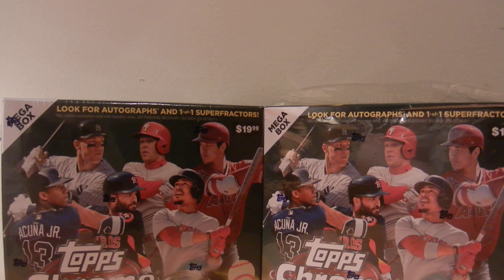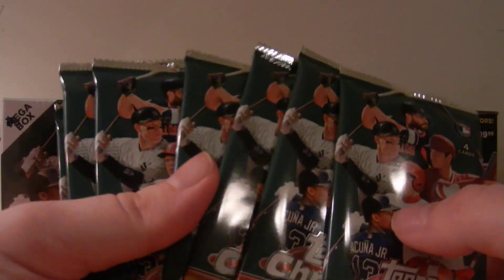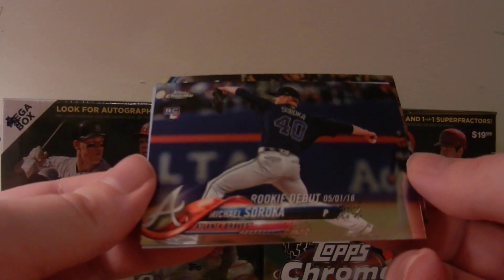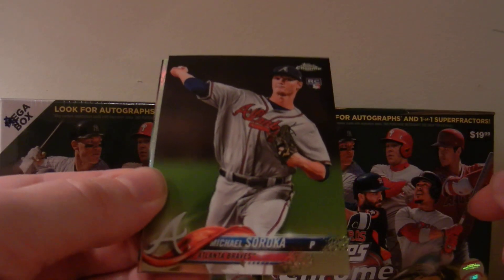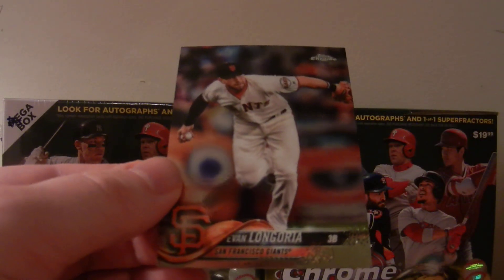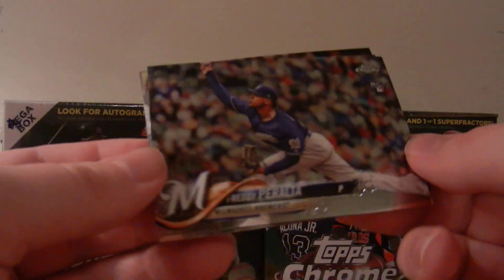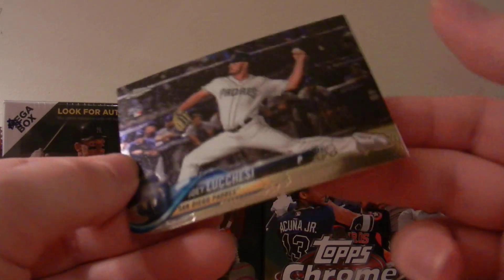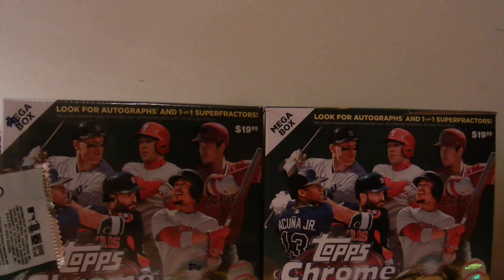2018 Topps Chrome Update Series Box Break - HUGE HIT!!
Thanks for checking out the video. Breaking open one box of 2018 Topps Chrome Update Series Mega Box (Target exclusive).  A very fun product with a ton of potential and value!